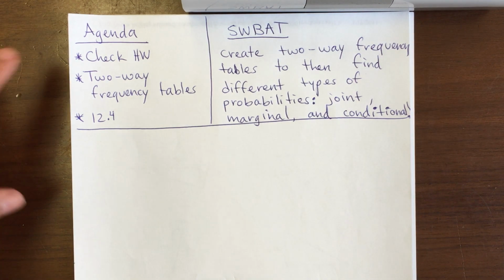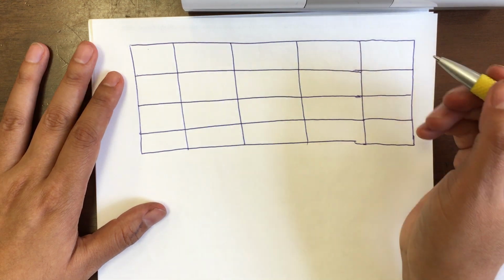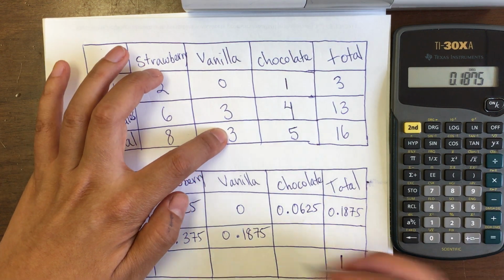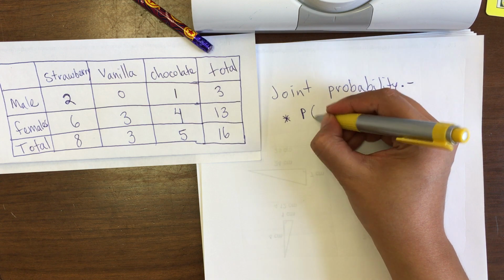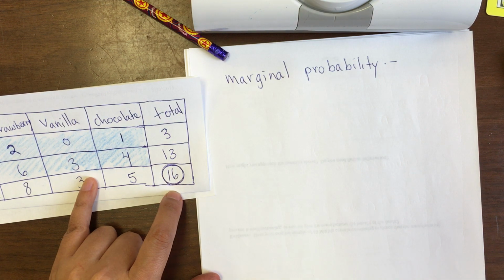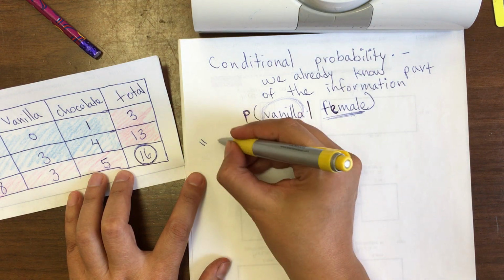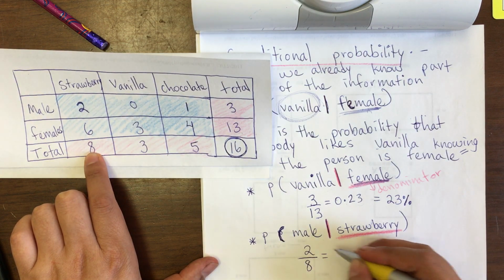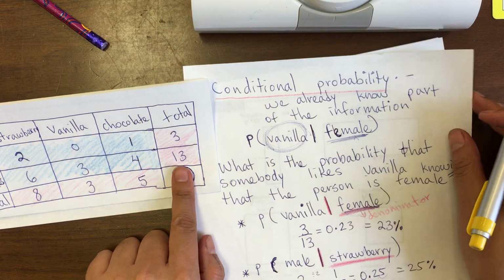12.4 two way frequency tables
Students will create two-way frequency tables to then find different types of probabilities: joint, marginal, and conditional.